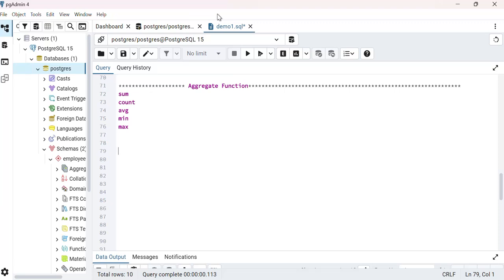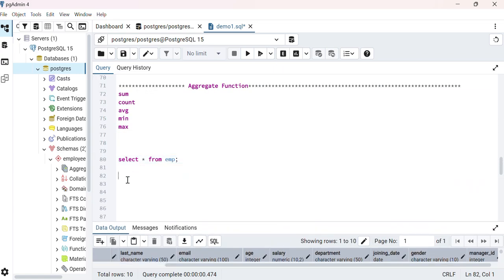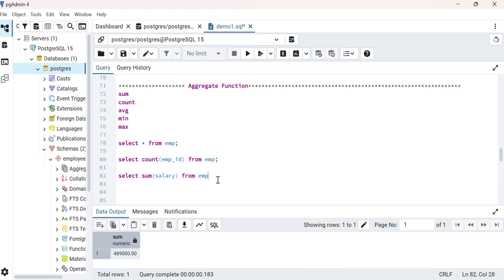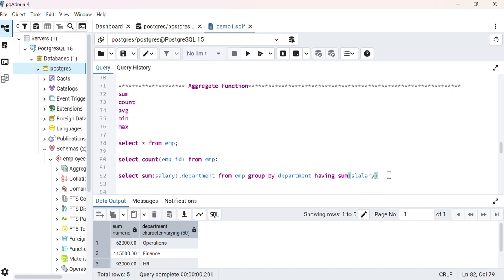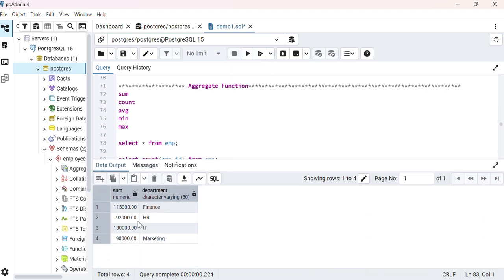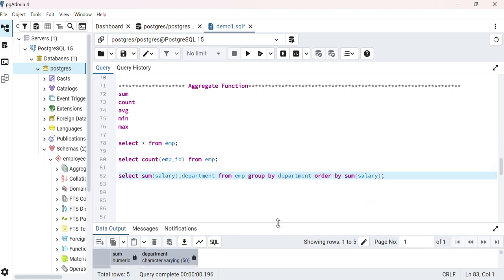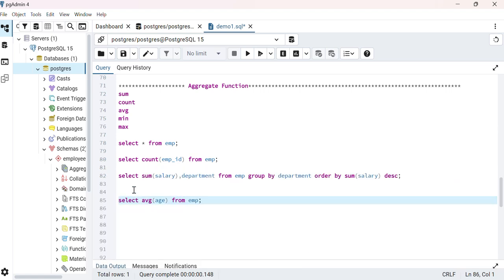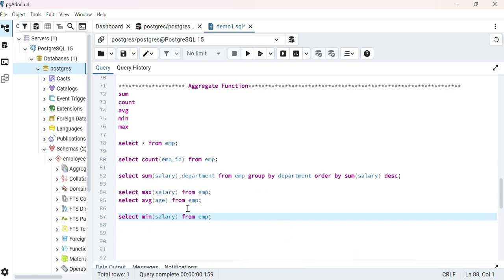PostgreSQL Tutorial #10 | Aggregate functions group by ,having ,and order by clause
Dear All,

In this video, we will learn how to summarize, filter, and sort data in PostgreSQL using Aggregate Functions, GROUP BY, HAVING, and ORDER BY clauses.

Topics covered in this tutorial:

Understanding Aggregate Functions
COUNT()
SUM()
AVG()
MIN()
MAX()
Grouping records using the GROUP BY clause
Filtering grouped data using the HAVING clause
Sorting results using the ORDER BY clause
Practical examples using employee data

By the end of this video, you will be able to generate meaningful summaries from large datasets and create well-organized query results using PostgreSQL.